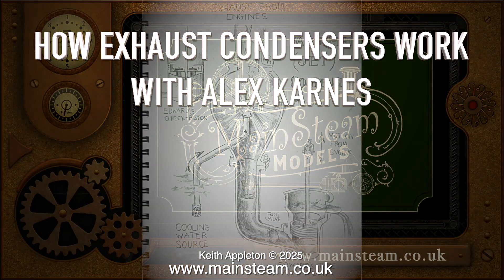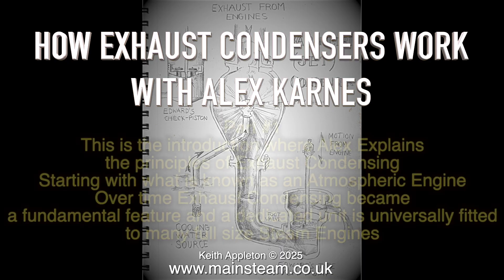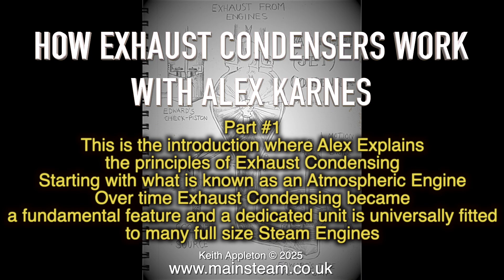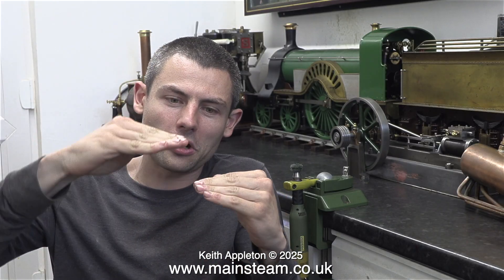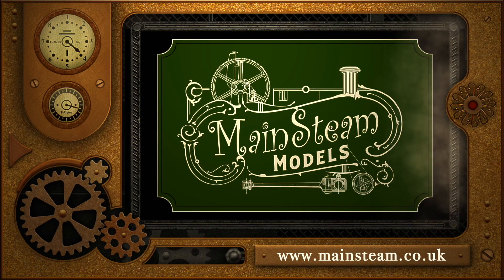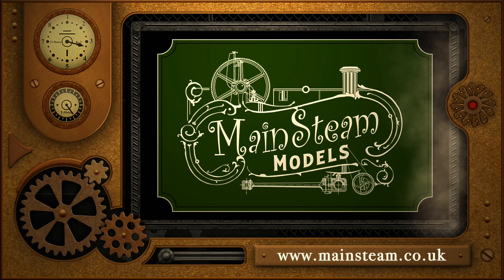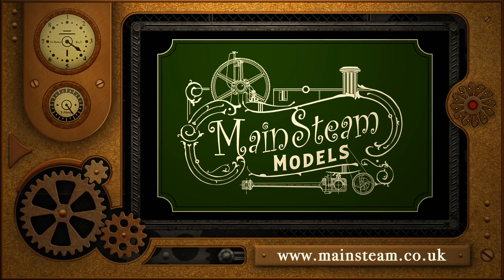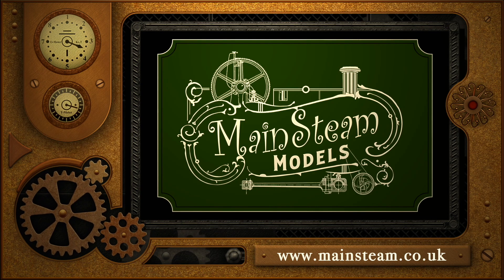HOW FULL SIZE EXHAUST CONDENSERS WORK - ALEX KARNES - PART #1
How Full Size Exhaust Condensers Work - With Alex Karnes - Part #1. This is the introduction where Alex Explains the principles of Exhaust Condensing. Starting with what is known as an Atmospheric Engine. Over time Exhaust Condensing became a fundamental feature and a dedicated unit is universally fitted to many full size Steam Engines.